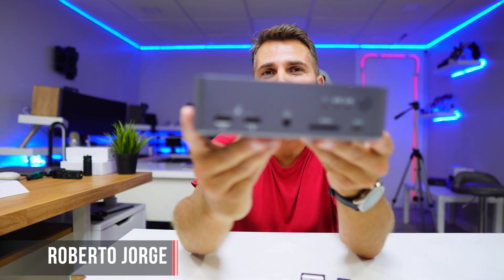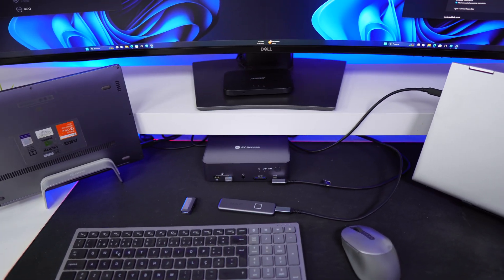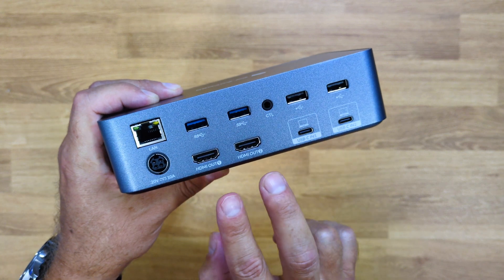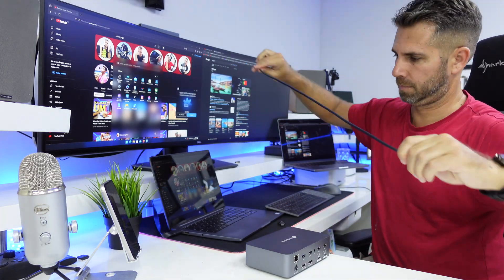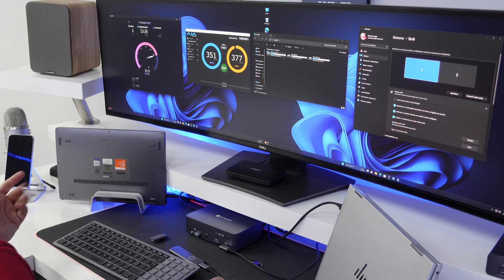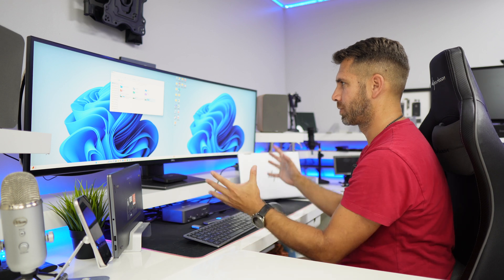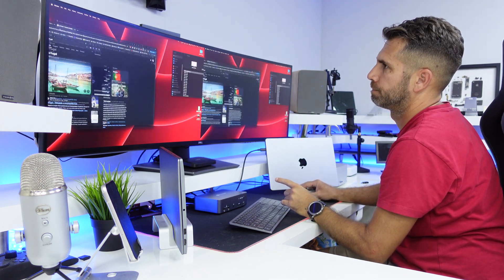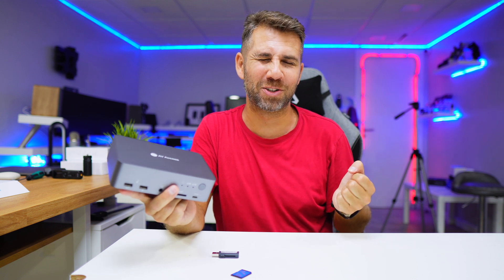KVM and USB-C Docking Station for 2 Computers and 2 Monitors | iDock C20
USB-C Docking Station and KVM for 2 Laptops and 2 Monitors Simultaneously

✅ RECORDING GEAR: ✅

00:00:00 Introduction
00:01:19 Unboxing
00:02:46 Connectivity
00:04:56 Using the iDock C20
00:12:12 Conclusion